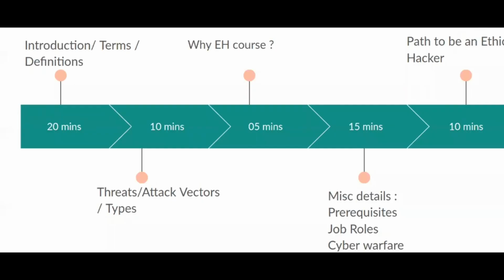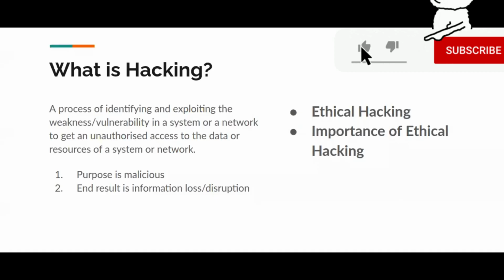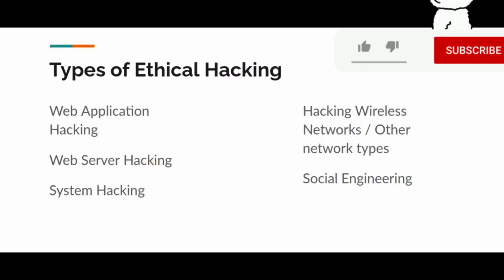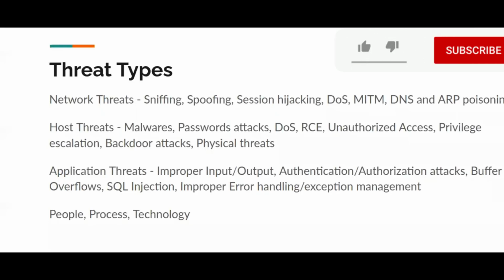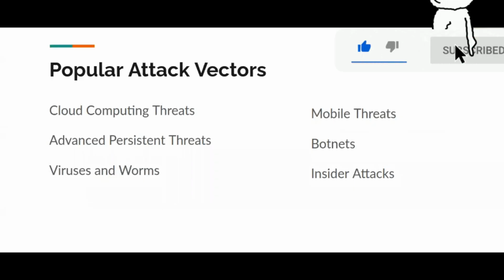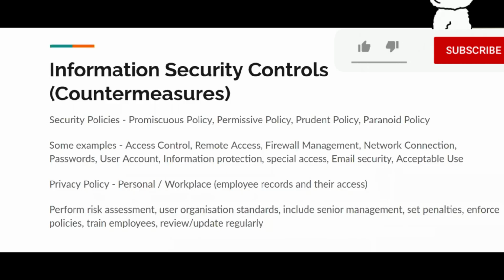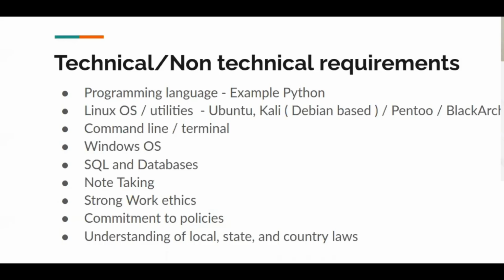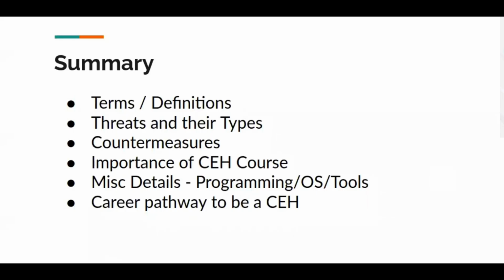Episode 1 | Ethical Hacking Intro (Beginner Guide) (Recommended)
🔥 Ethical Hacking Intro | Cyber Security A–Z Series Episode 1

Welcome to the first episode of our Cyber Security & Ethical Hacking Series 🚀

In this video, you will learn the basics of ethical hacking, how hackers think, and how you can start your journey from scratch.